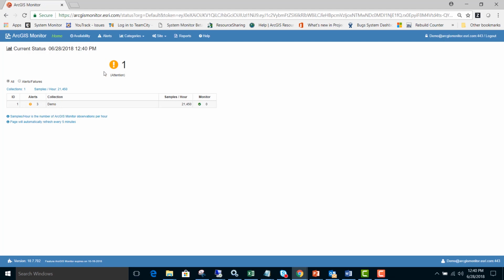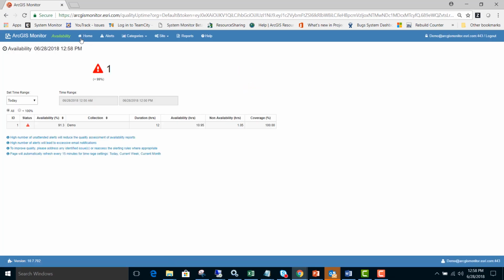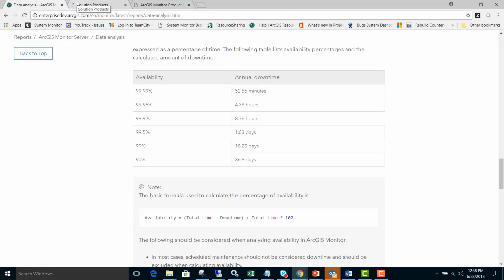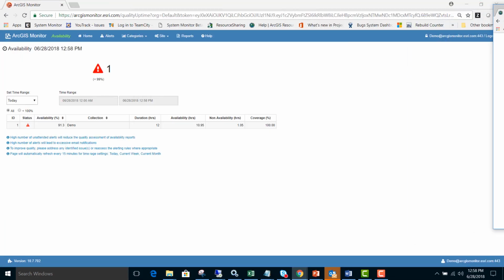ArcGIS Monitor 10.6.1 - Demo for Managers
This demo focuses on ArcGIS Monitor features and capabilities that are most important to managers of enterprise GIS environments.